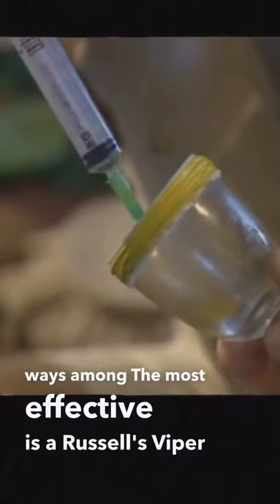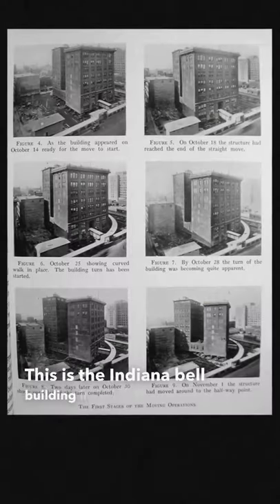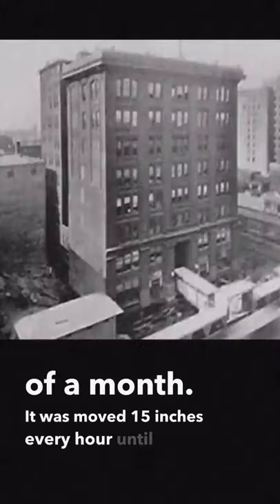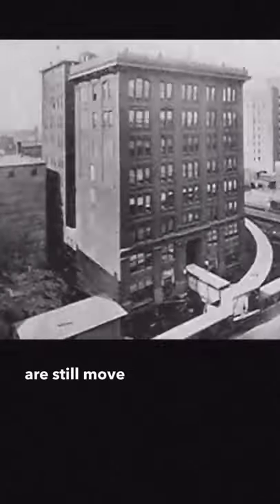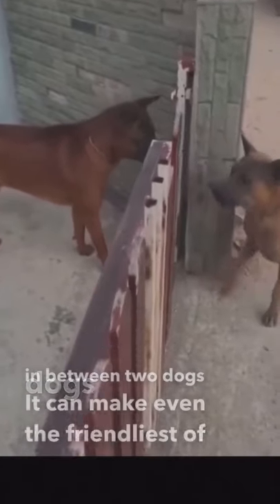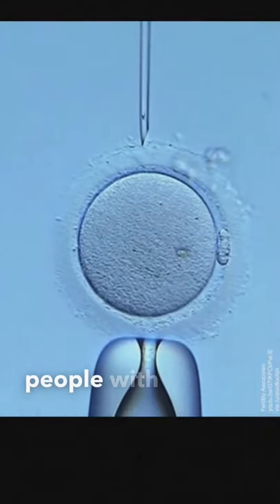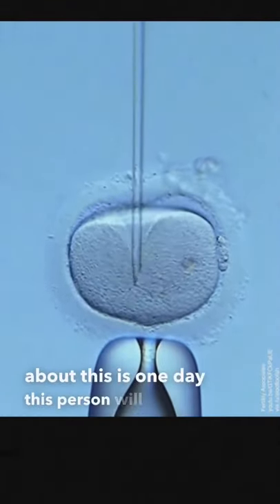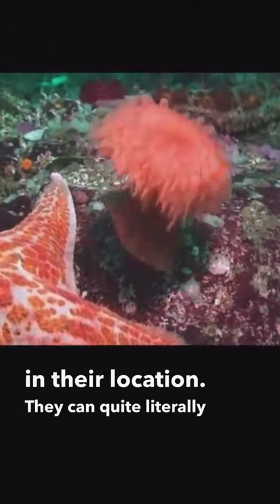I think my dogs have that Jearrod